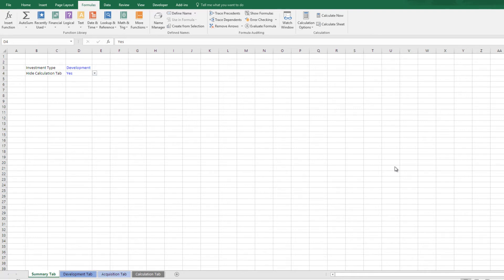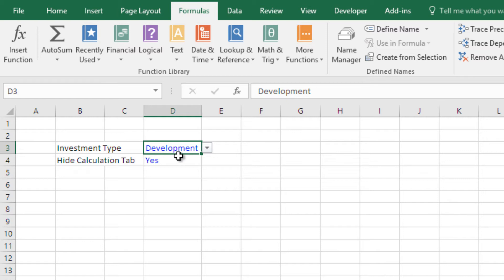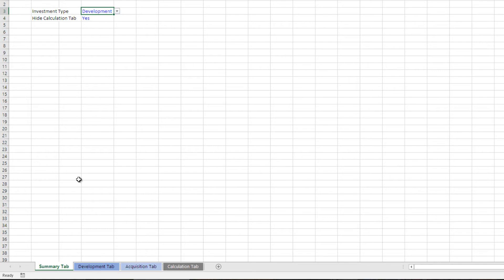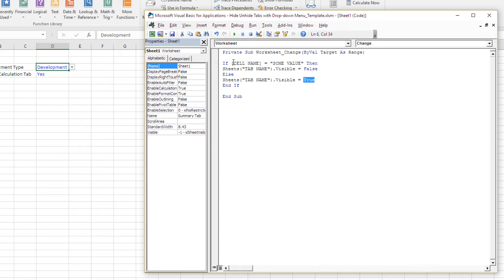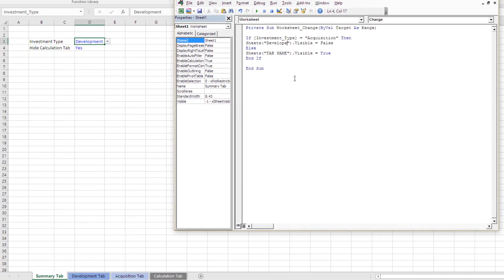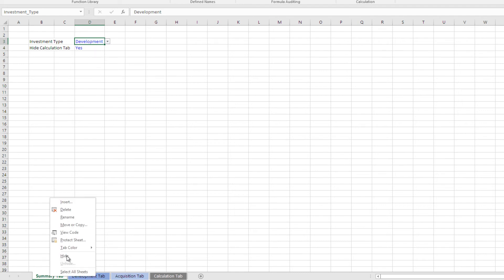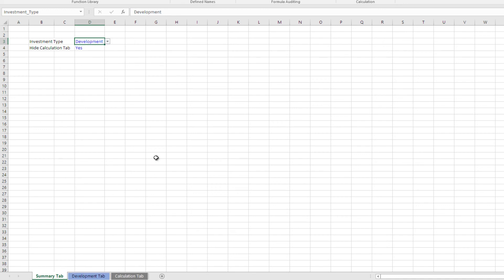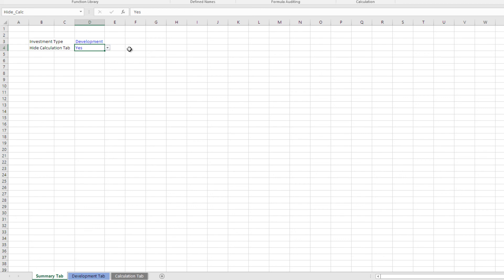Hide and Unhide Tabs Using a Drop Down Menu in Excel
Using some basic VBA (no coding experience necessary), this tutorial shows you how to hide and unhide tabs using drop-down menus.

00:00 - Introduction
02:03 - Naming Cells for Drop-Down Menus
03:35 - Adding VBA Code for Hiding Tabs Based on Drop-Down Selection
05:06 - Hiding Tabs for Development and Acquisition
06:05 - Hiding Calculation Tabs
07:07 - Conclusion

Find the VBA code and the Excel file used in this video